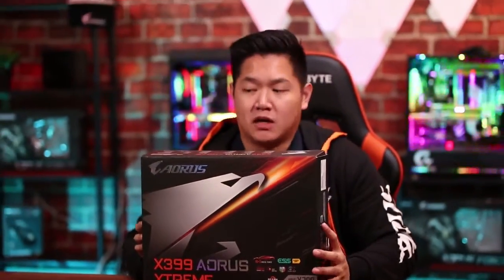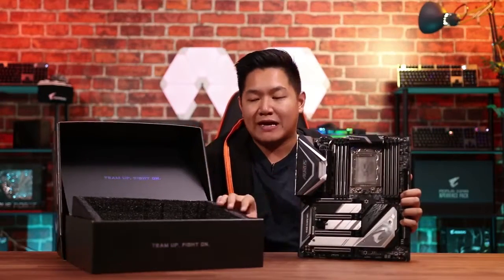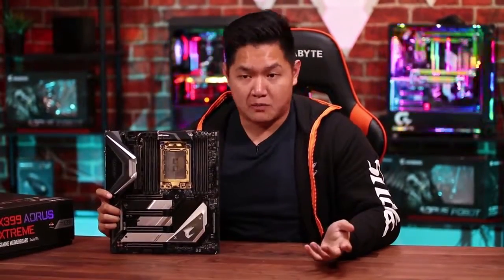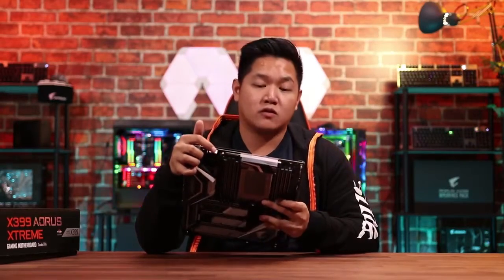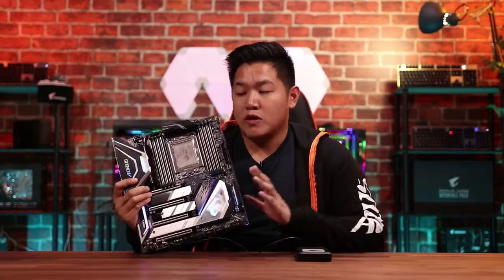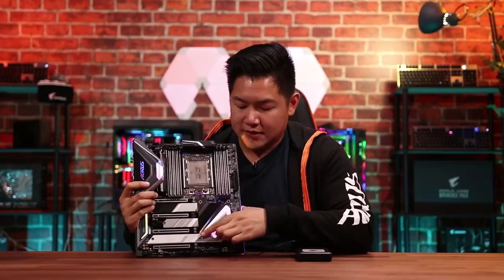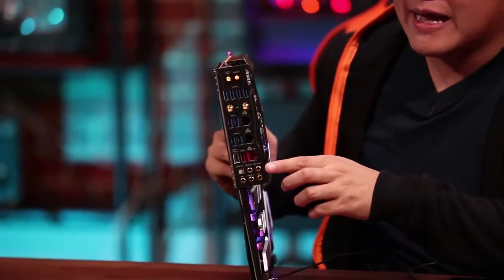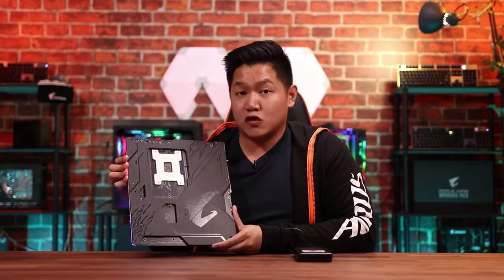UNBOX X399 AORUS Xtreme Motherboard